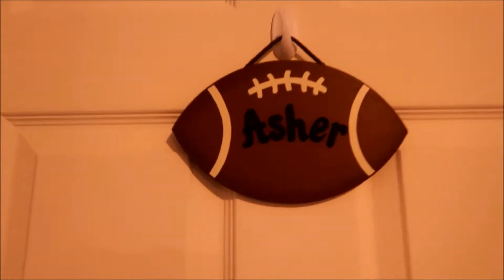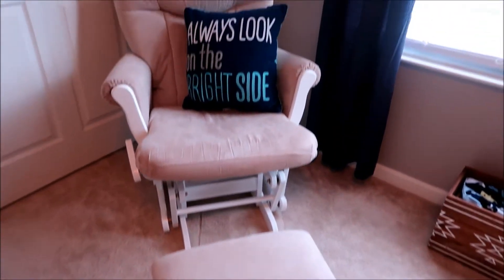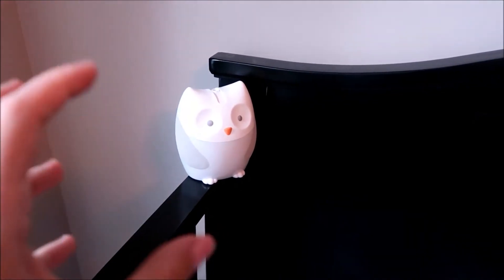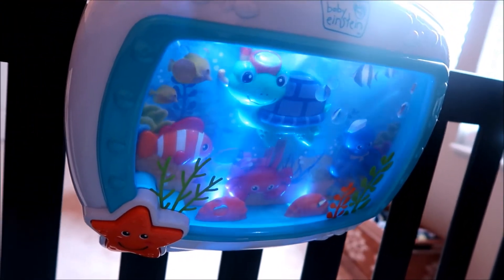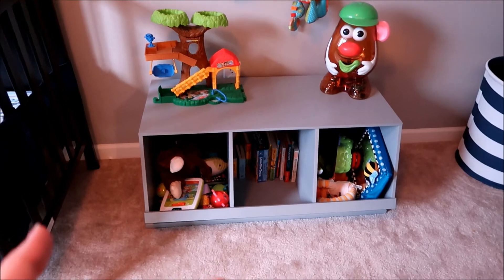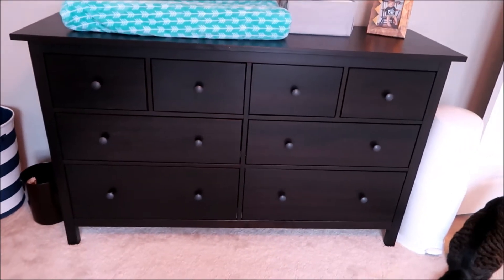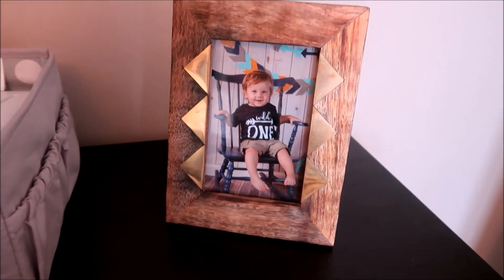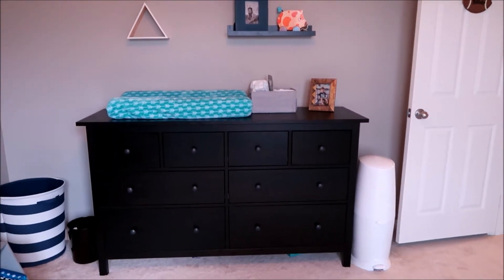BABY BOY NURSERY TOUR! Aztec Theme!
7.28.17 Asher's nursery tour! I hope you guys enjoy! We went with an Aztec theme and used the colors navy blue, aqua, and grey! I love how it turned out.